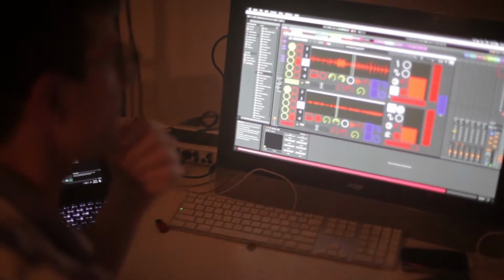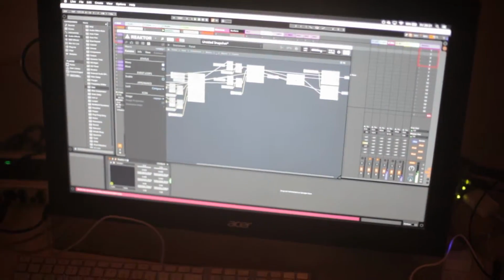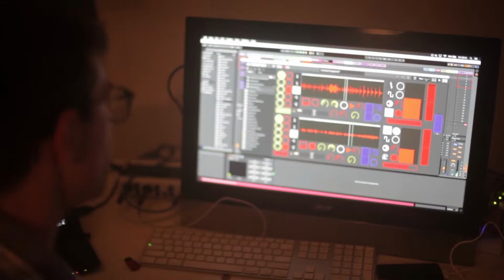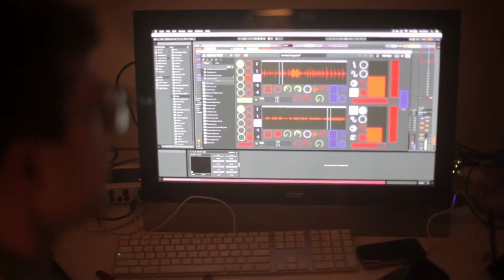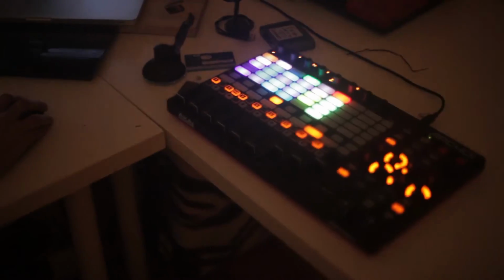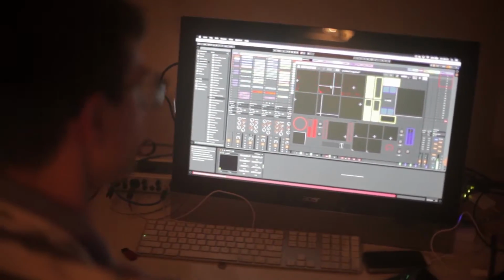Doron Sadja for CC4AV - about software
Doron Sadja​ telling about software which he will use for CC4AV​ workshops.

If you are interested in learning how to compose multichannel sound performances and installations, or/and how to build immersive sound and light environments, these two workshops are made for you! Doron Sadja will teach you how to use Reactor, Arena and DMX lightning for these kinds of projects during his 5-day long workshops.

Workshop 01 ➝ Approaches to Multi-channel Sound Using Reaktor
Date ➝ November 22 - 26

Workshop 02 ➝ Spatial Sound and Light Environments using Reaktor + Arena + DMX lighting
Date ➝ November 29 - December 3